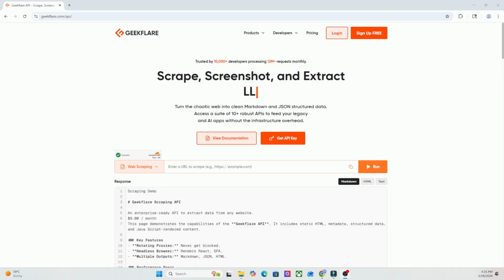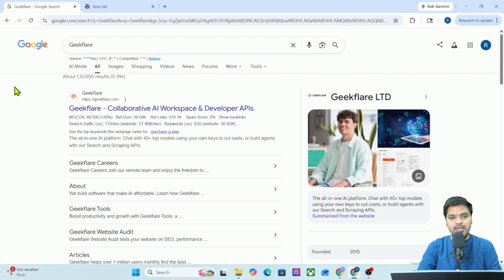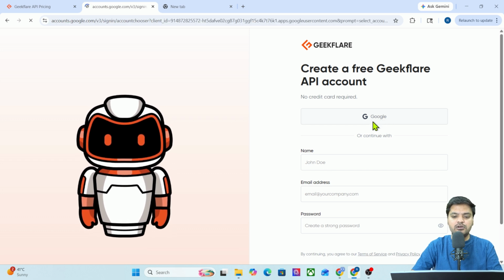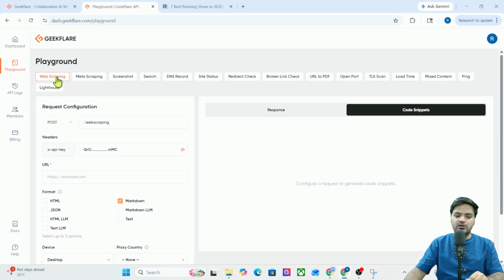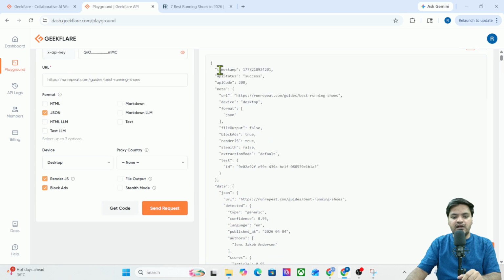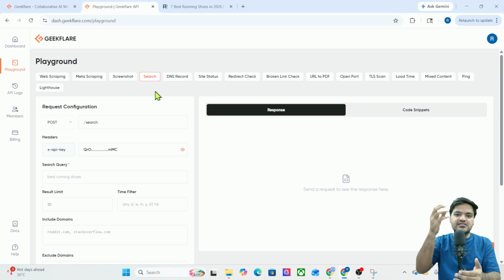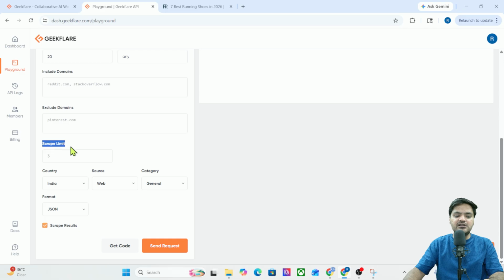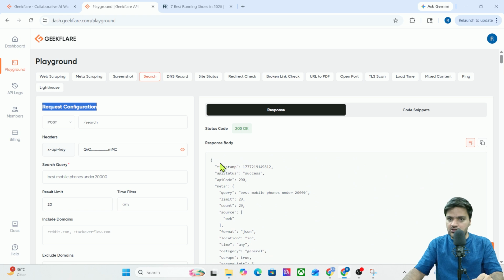Best APIs for AI Tools: Geekflare Scraping & Search API Tutorial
Building an AI tool or an autonomous agent? Then you know that the quality of your output depends entirely on the quality of your data. In this video, we dive deep into the best APIs for AI tools in 2026, with a specific focus on the Geekflare Web Scraping and Search API.Unlike traditional scrapers that return messy HTML, Geekflare’s API allows you to extract web data directly into LLM-friendly Markdown. This is a game-changer for prompt engineering and RAG (Retrieval-Augmented Generation) workflows. We will explore how to use the Geekflare Search API to fetch real-time web results and the Web Scraper API to bypass sophisticated anti-bot protections like Cloudflare Turnstile.  We’ll also compare these tools against other industry leaders like ScrapingBee and Bright Data to see where Geekflare shines for individual developers and startups. You will see a live demo of the Geekflare API Playground, showing you how to handle JavaScript rendering, rotate proxies, and get clean JSON or Markdown outputs with just one API call. Whether you are building a custom GPT, an AI-powered research tool, or a price monitor, these APIs are essential for your tech stack.

In this tutorial, we cover:

1. Why Markdown is the best format for AI and LLM training.
2. A deep dive into Geekflare’s Search and Web Scraping API features.
3. How to bypass bot detection and CAPTCHAs automatically.Comparing 4. API pricing and credit systems for 2026.

Have a specific API question? Drop it in the comments below!

🖥 Digital Marketing
🖥 Web Design and Development
🖥 Ethical Hacking
🖥  Graphic Designing
🖥 Video Editing